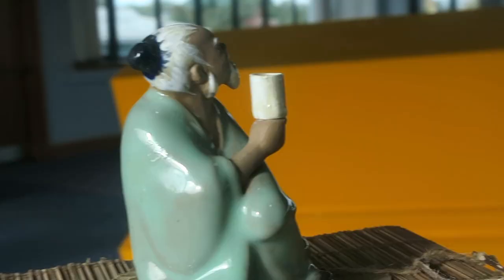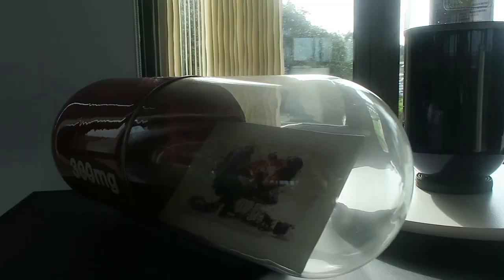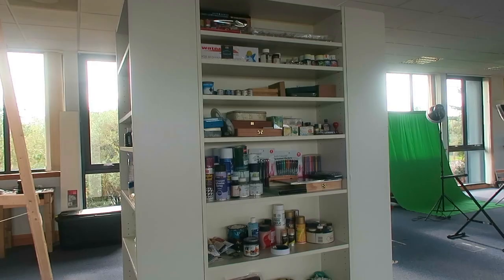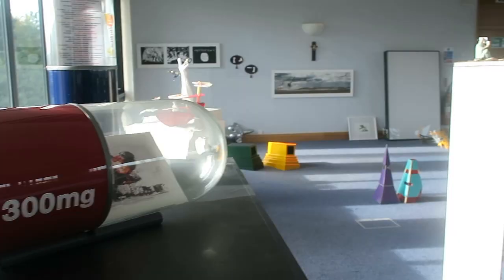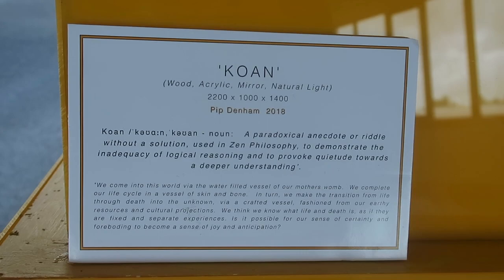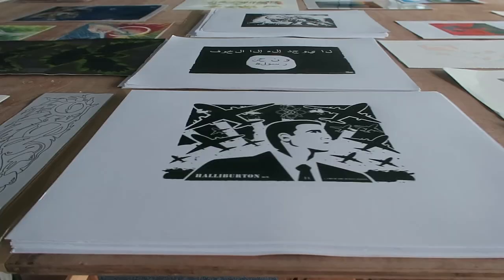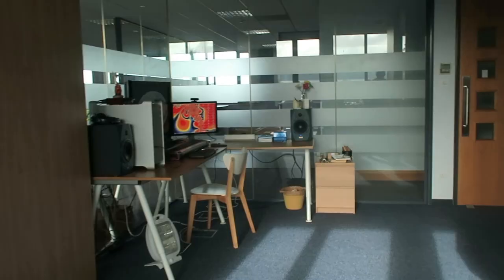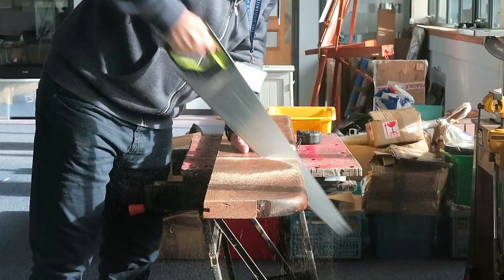EP Spaces: Introducing - Pip Denham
Meet our lovely member - Pip Denham! He has recently moved into our Livingston space, and it's fair to say he's settled in quickly. In this video he talks about his installations, painting, printing, light/sound and how EP Spaces has benefited his creative practice.